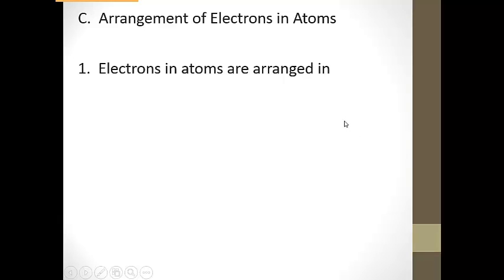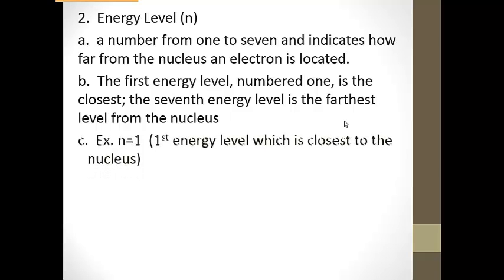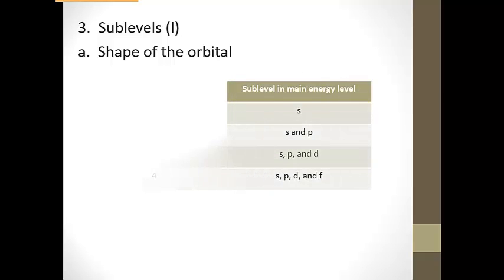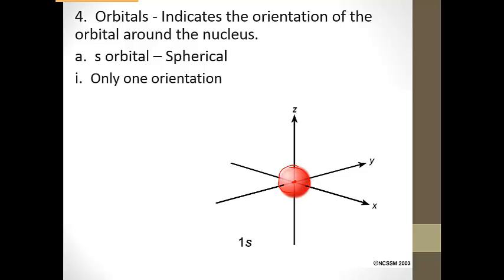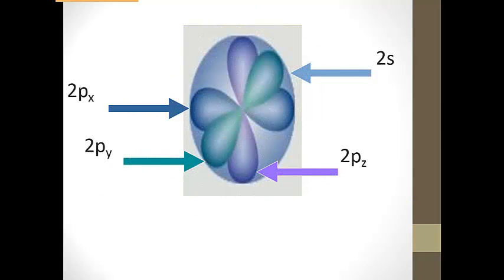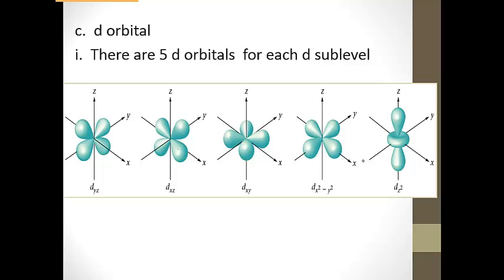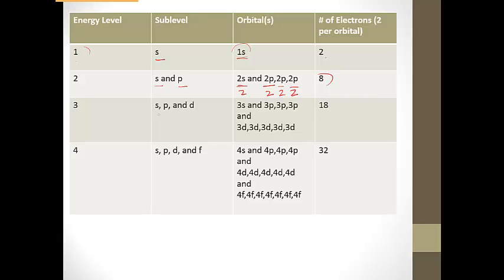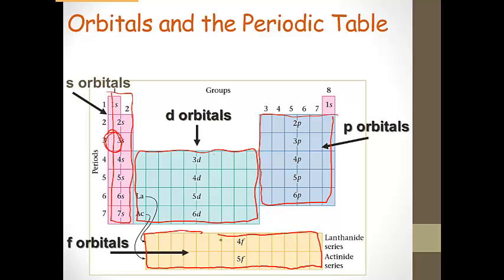Introduction to Orbital shapes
This video will introduce energy levels, sublevels, and orbital shapes.